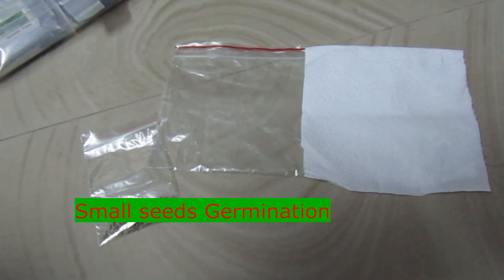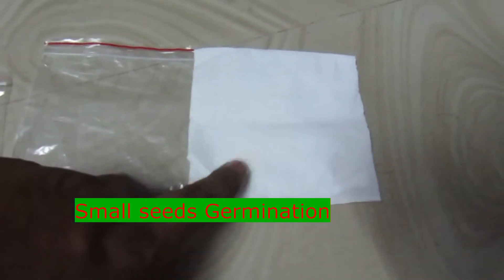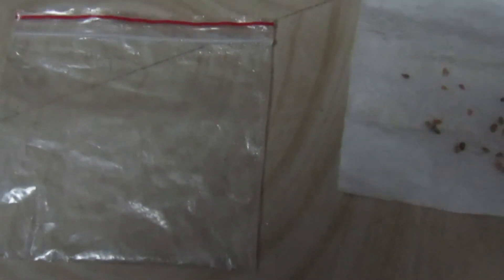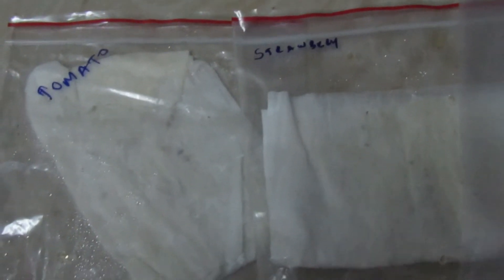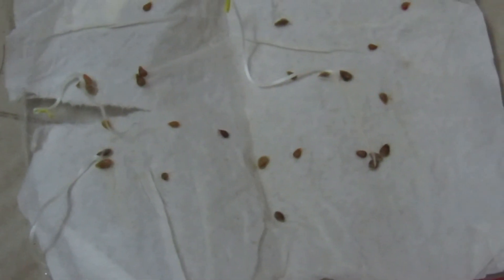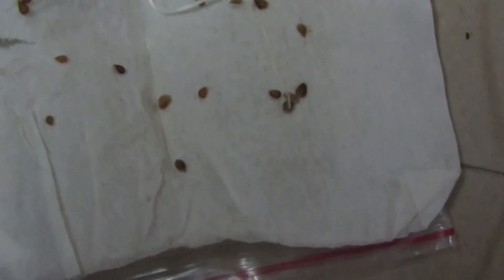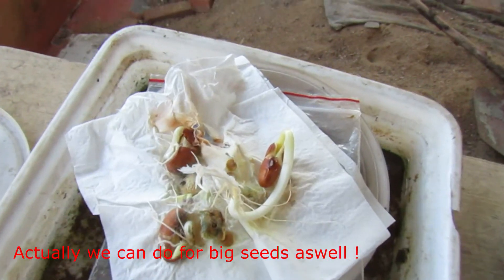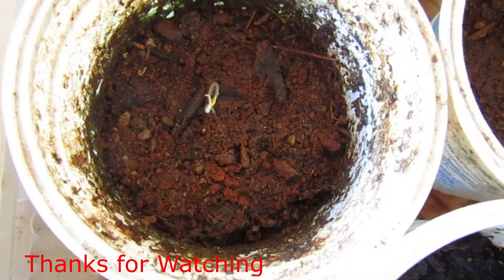Small seed germination - paper towel method (in Tamil)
சிறிய விதைகள் முளைப்பு

Germinating Small Seeds - paper towel method in tamil